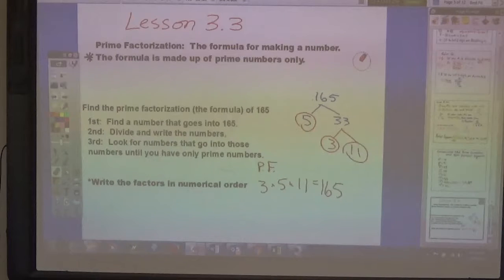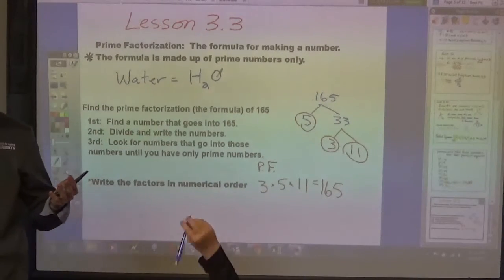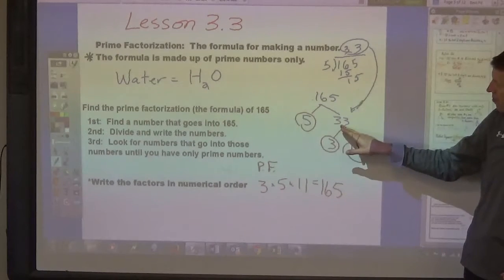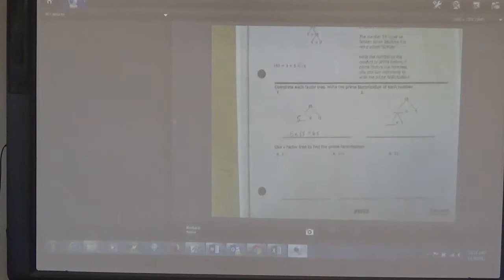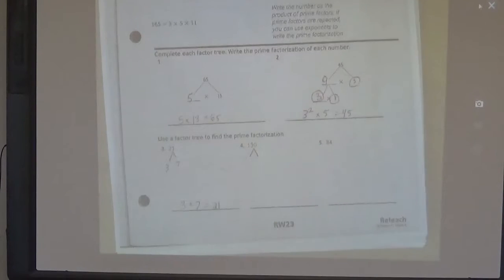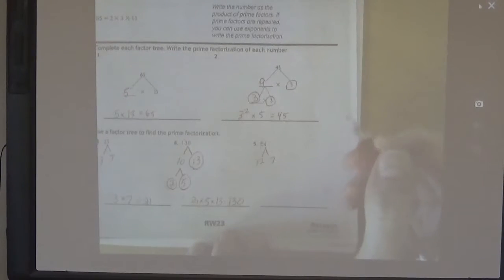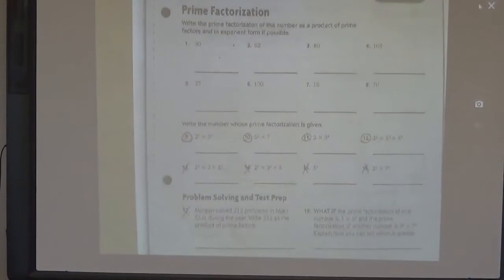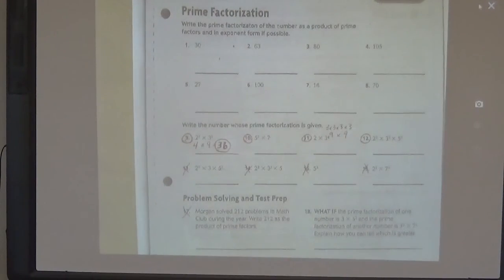M6 Lesson 3 3 Prime Factorization